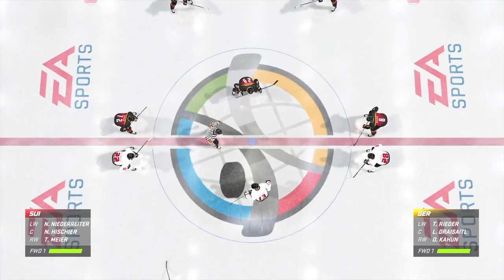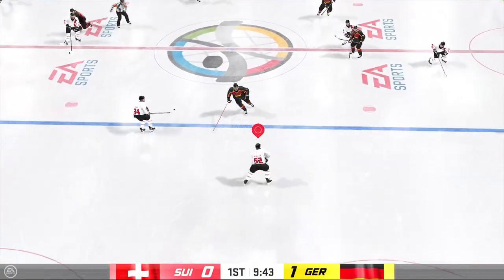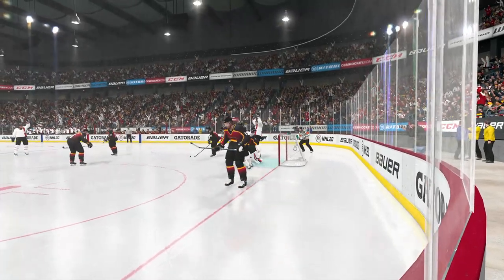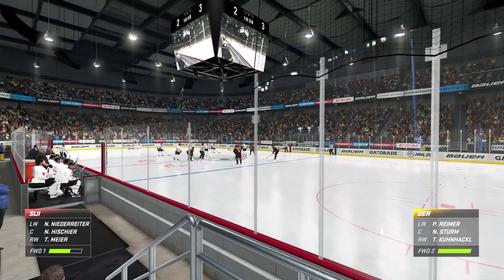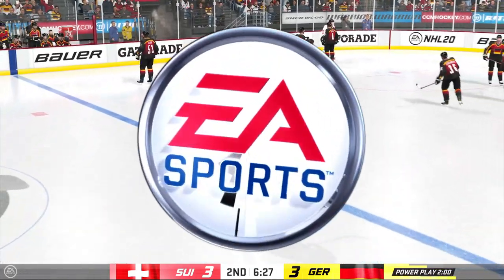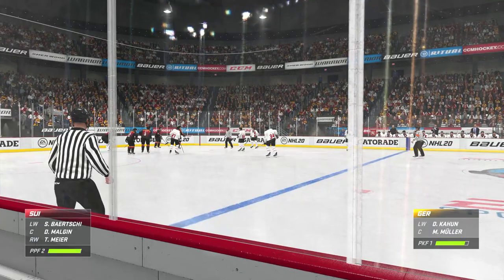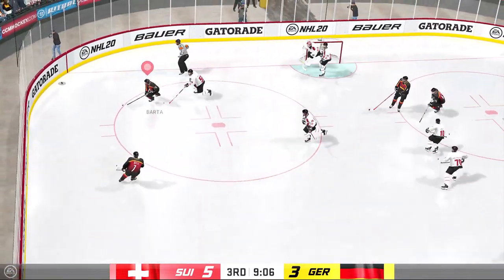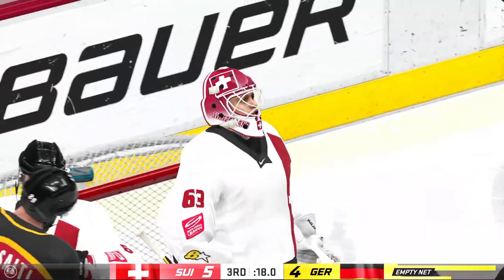WCH 2020 - #13 - Group B - Germany vs Switzerland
World Cup of Hockey 2020 (WCH)
Custom National Team rosters.
Best on Best Tournament.
Played in Canada and USA.

Group A:
Canada, U.S.A., Czechia, Latvia, Slovakia

Group B:
Sweden, Finland, Russia, Switzerland, Germany